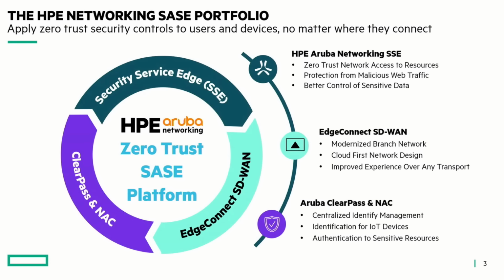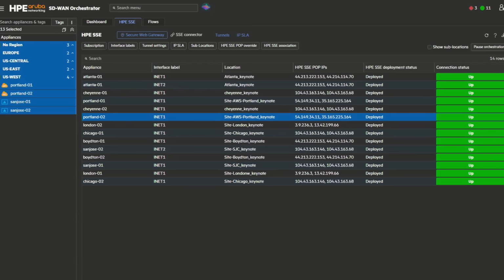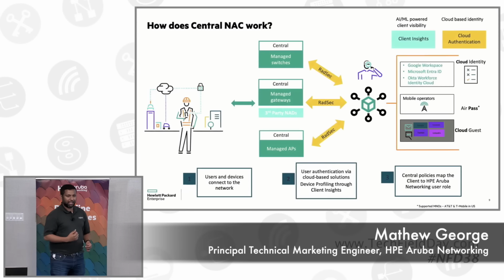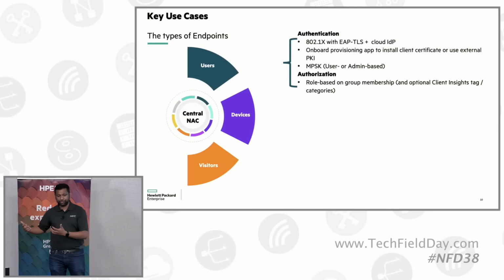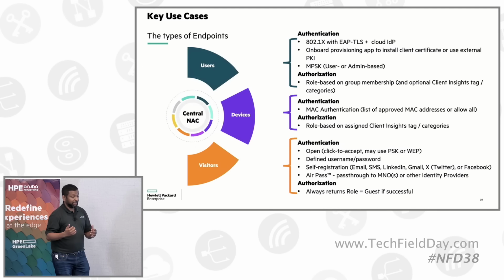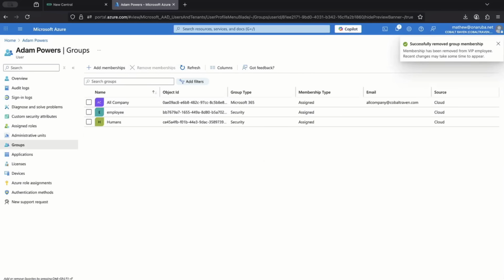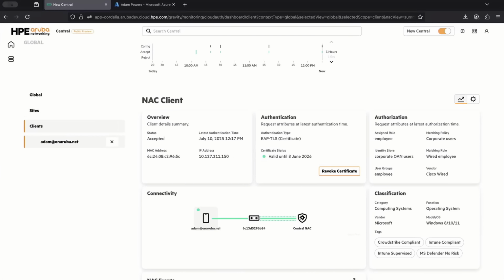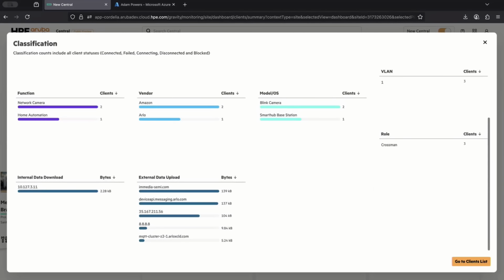Edge to Cloud Security: Harnessing NAC, SASE and ZTNA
See new Central cloud native NAC; SASE with SSE, SD-WAN & NAC; new ZTNA natively in SD-WAN Gateways. Adam Fuoss, VP of Product for EdgeConnect SD-WAN, outlined HPE Aruba Networking's integrated SASE portfolio, comprising SSE (Security Service Edge) for cloud-based security focused on ZTNA (Zero Trust Network Access), EdgeConnect SD-WAN for connecting diverse locations, and ClearPass/NAC (Network Access Control). He highlighted the challenge of traditional ZTNA connectors, which often rely on virtual machines in data centers, leading to inefficient traffic hair-pinning when applications reside in branches. To address this, HPE Aruba Networking has integrated the SSE connector as a container directly into the EdgeConnect SD-WAN appliance, allowing users to connect to cloud security services and then directly to branch applications without backhauling traffic, significantly improving efficiency for distributed applications and remote contractors.

Mathew George, a Technical Marketing Engineer, then provided an overview of Central NAC, HPE Aruba Networking's cloud-native NAC offering. This solution aims to simplify user and device connectivity by leveraging cloud-based identity sources like Google Workspace, Microsoft Entra, and Okta for authentication and authorization. Central NAC uses Client Insights for advanced device profiling, combining fingerprints with traffic flow information and AI/ML models for accurate classification. It integrates with third-party systems like MDM and EDR solutions to pull compliance attributes, which are then used in NAC policies. Central NAC also supports certificate-based authentication (including "Bring Your Own Certificate" with external PKI), MPSK (Multi-Pre-Shared Key) for user-based or admin-based device authentication, and various guest workflows. A key feature demonstrated was the real-time re-authentication and policy enforcement based on changes in the Identity Provider (IdP), showcasing true Zero Trust in action.

The presentation underscored HPE Aruba Networking's commitment to a unified Zero Trust posture across their entire portfolio. The vision is for a single policy engine to enforce security from Wi-Fi and IoT devices all the way through switches, access points, gateways, and the SSE cloud. This includes multi-vendor support, allowing for VLAN enforcement on third-party switches like Cisco. While Central NAC streamlines simpler use cases, ClearPass continues to address more complex, on-premise requirements. The overall message emphasized leveraging telemetry-based networking and AI-driven insights to enhance security, improve endpoint experiences, and provide engineers with the necessary data to maintain optimal network performance, ultimately enabling a truly integrated security and networking approach from edge to cloud.

Presented by Adam Fuoss, VP of Product Management, and Mathew George, Principal Technical Marketing Engineer. Recorded live at Networking Field Day 38 in Silicon Valley on July 10, 2025. for more information.